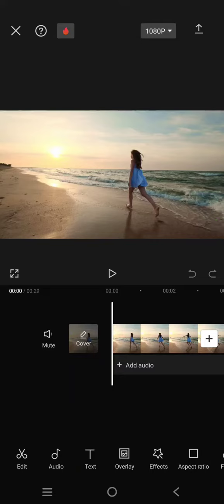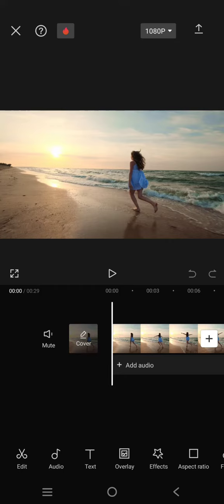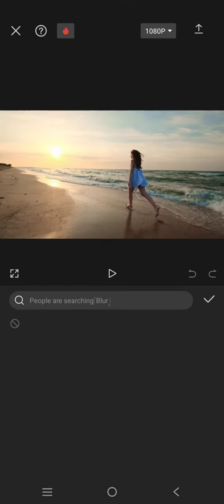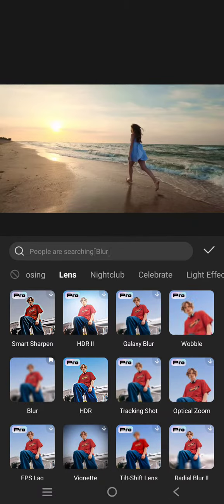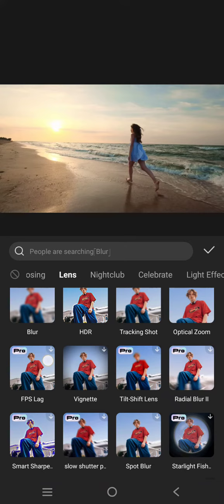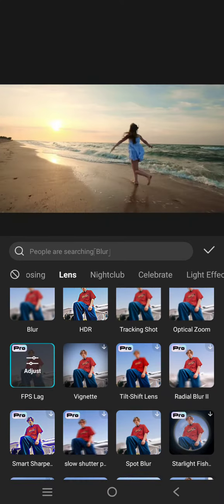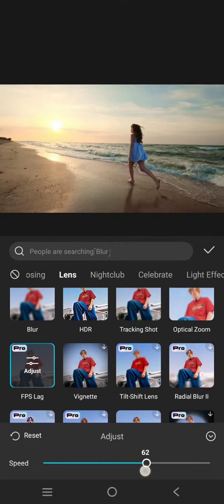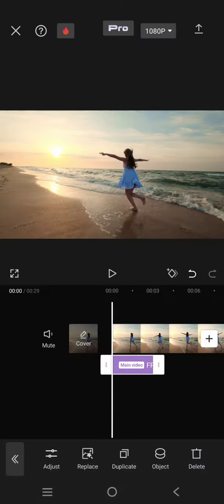Laggy Video Tutorial! How to Instantly Create a Laggy Video Using the Effect in CapCut Mobile?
This is how to easily create a laggy video in CapCut